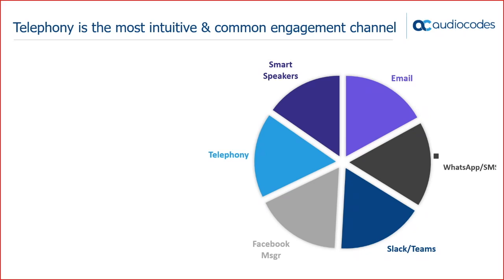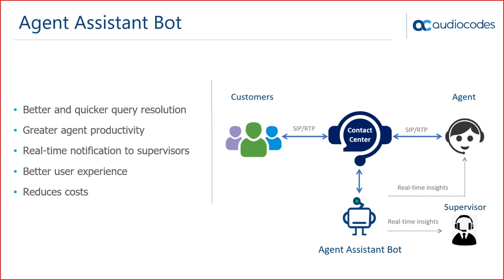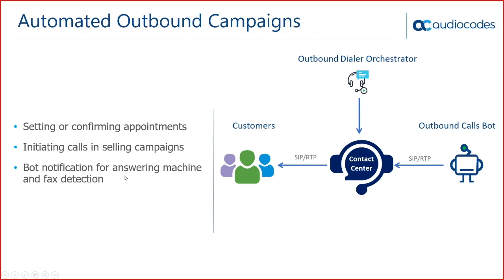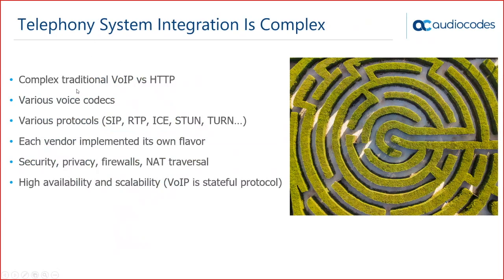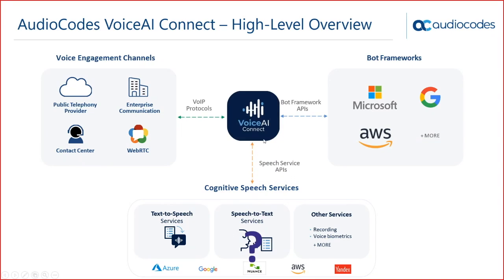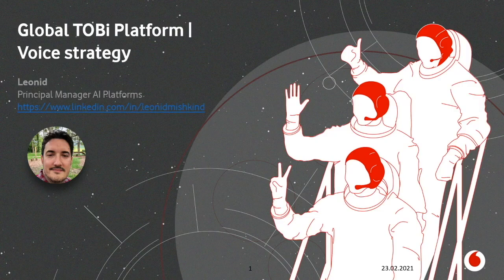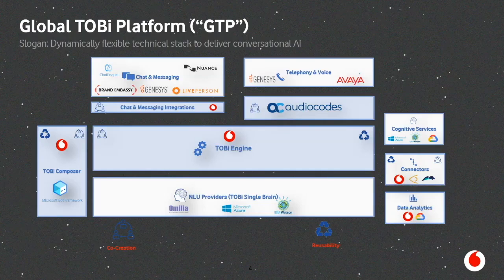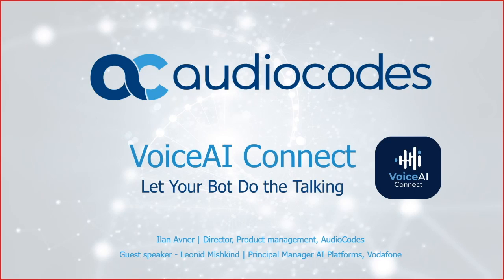Conversational Voice Bots at Your Service webinar - Vodafone Group used AudioCodes’ VoiceAI Connect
Watch this bite-sized version of our Conversational Voice Bots at Your Service webinar to learn how to convert your chatbots into voicebots – and massively upgrade your customers’ experience in the process.